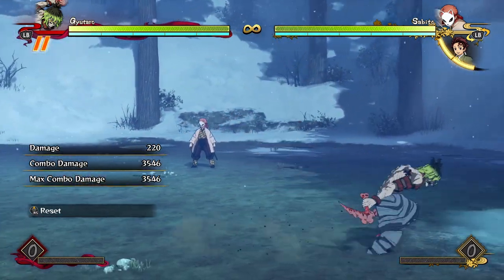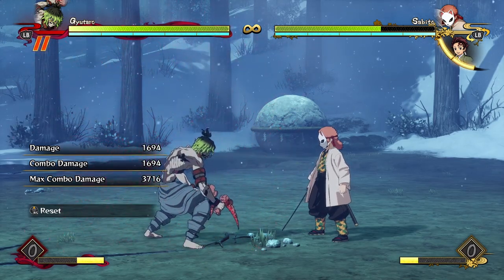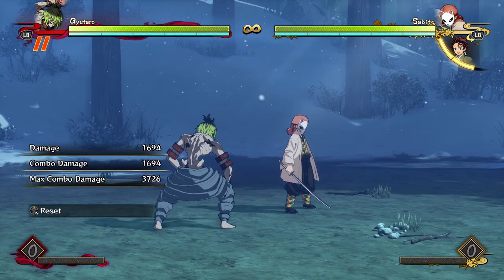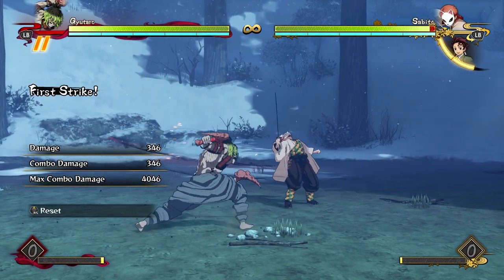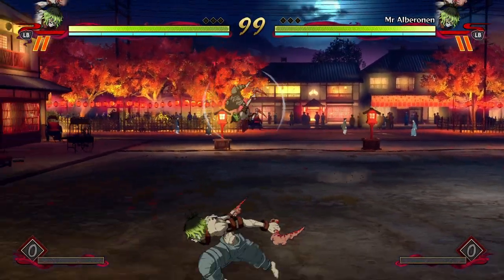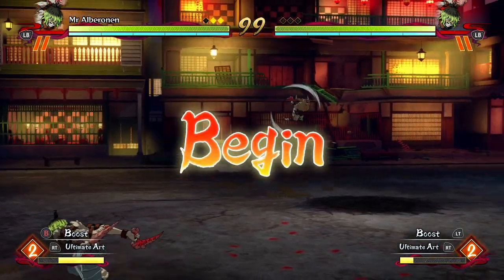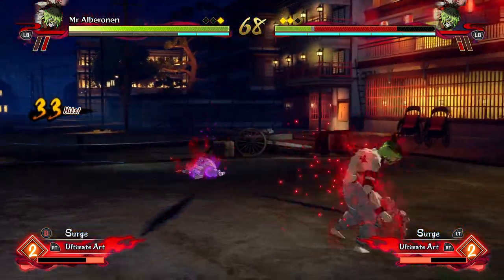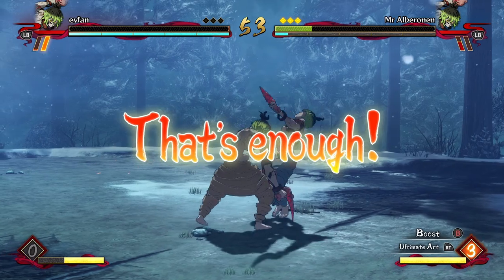Let's Learn Gyutaro! Combos, Strategy, & Online! - Demon Slayer Hinokami Chronicles Gyutaro Online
0:00 Let’s Learn Gyutaro
17:07 Online w/ Gyutaro

Let's Learn Gyutaro! Combos, Strategy, & Online! - Demon Slayer Hinokami Chronicles Gyutaro Guide Online Ranked Gyutaro DLC Gameplay Online Matches High Level Sets Online Ranked Gameplay Gyutaro Projectile Conversion BnB Combo! Strong/Armour Attack BnB Combo! - Demon Slayer Hinokami Chronicles "Gyutaro" Demon DLC Gameplay Combo Guide Combo Compilation Showcase How to Play Gyutaro Combos Combo Gameplay Advanced Combos Beginner Combos TOD Combo Gameplay